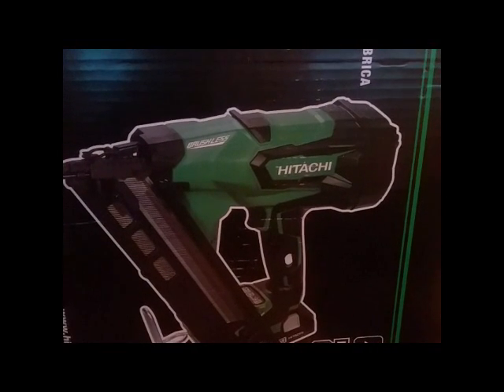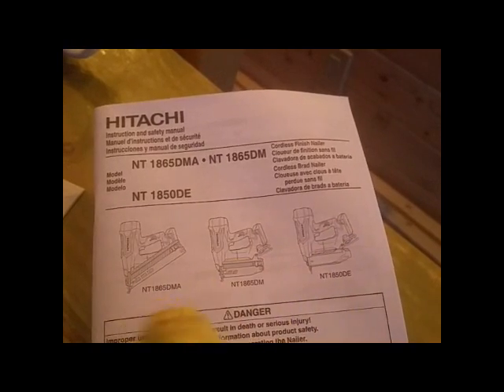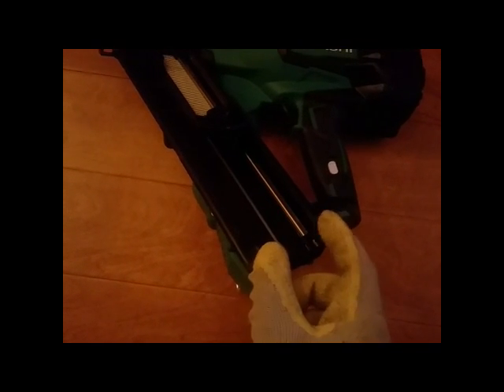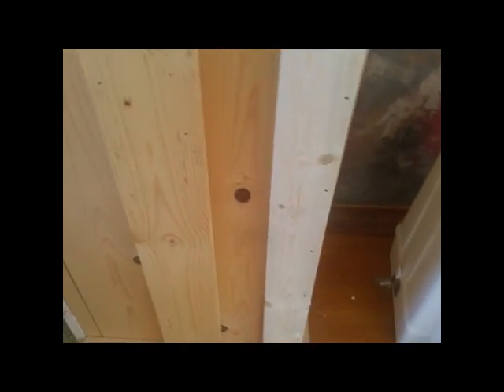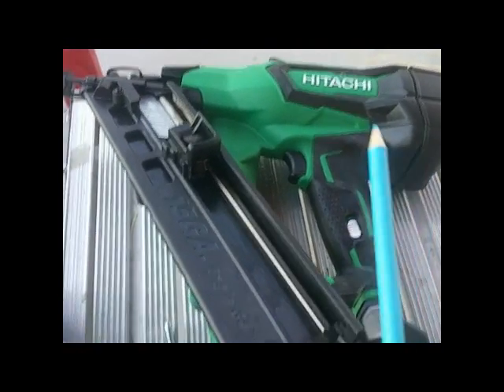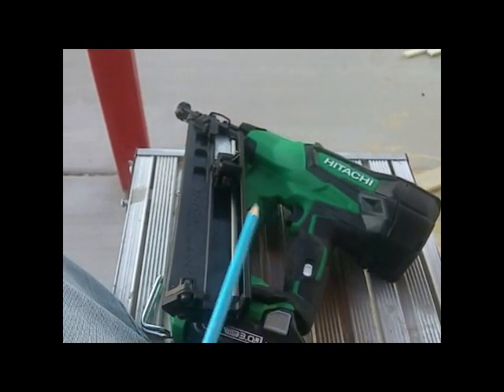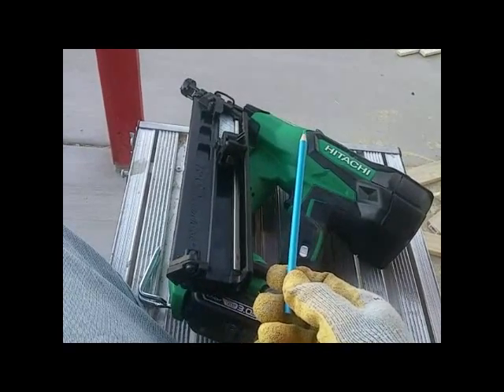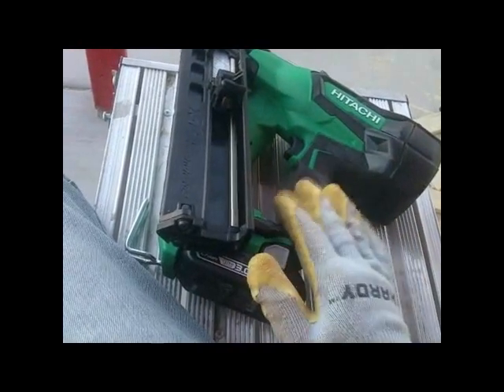REVIEW: Hitachi NT1865DMA [15-guage cordless nailer] 18-volts